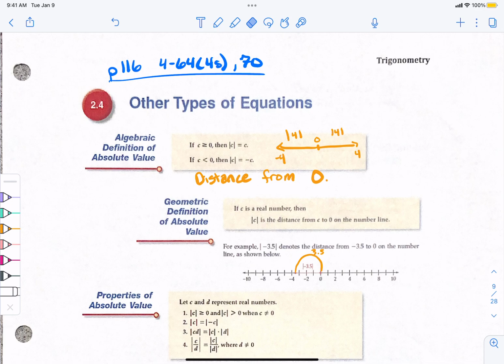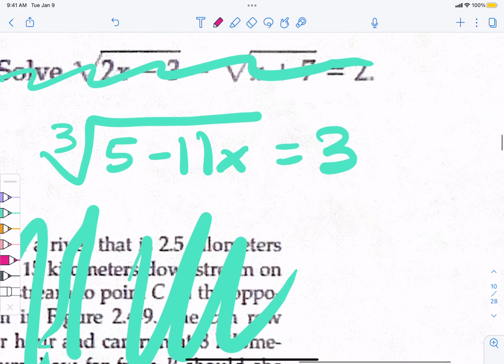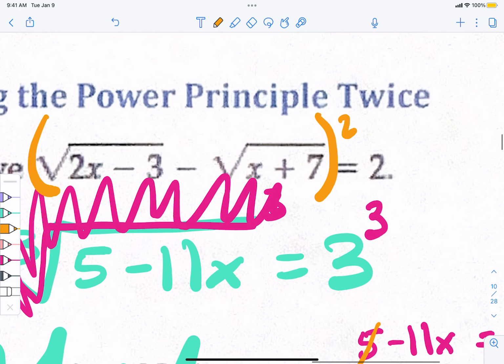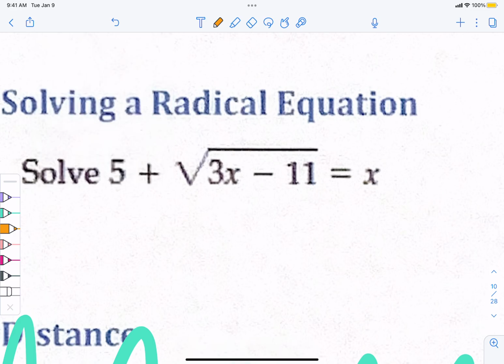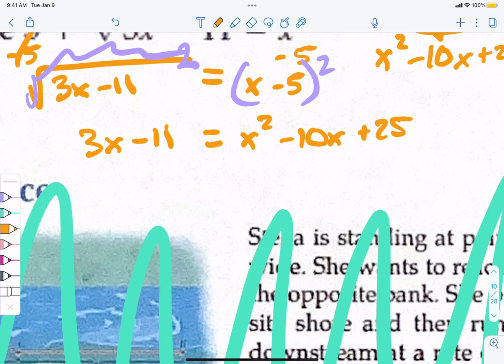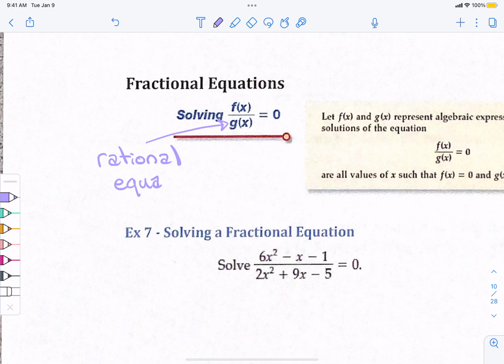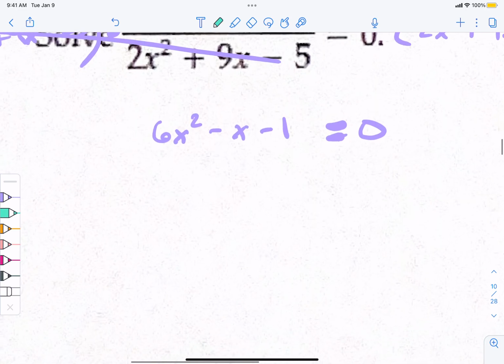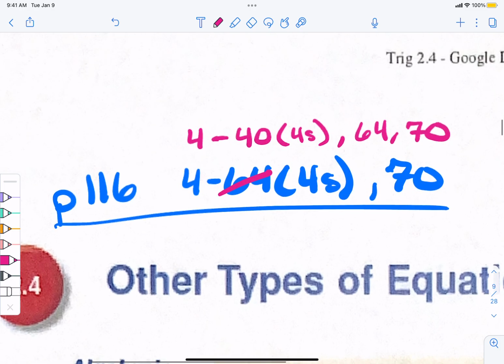TRIG 2 4 PART B